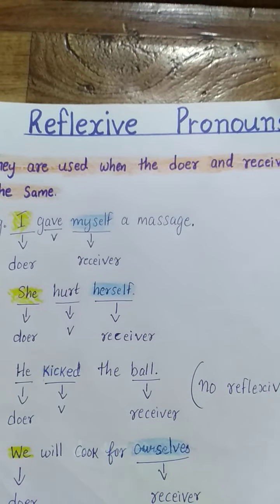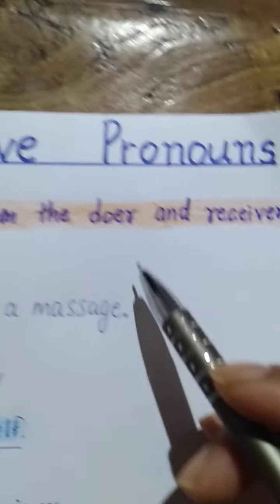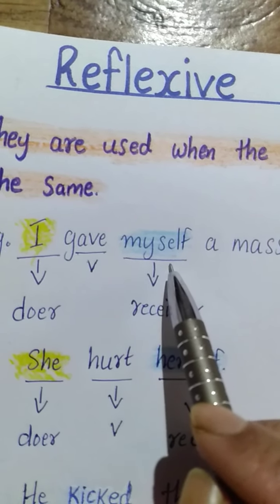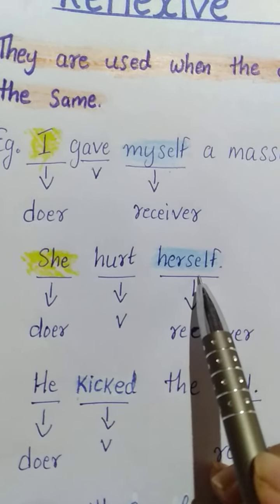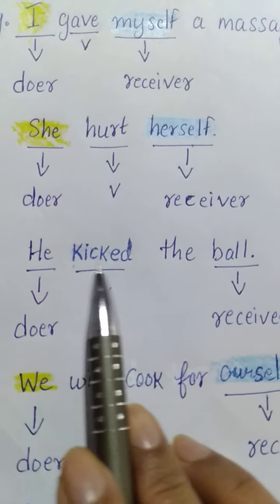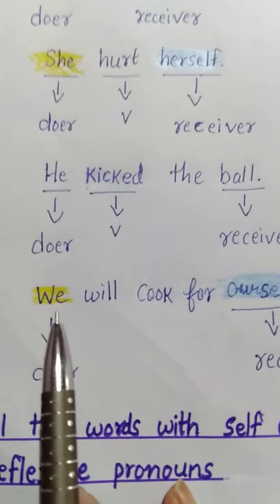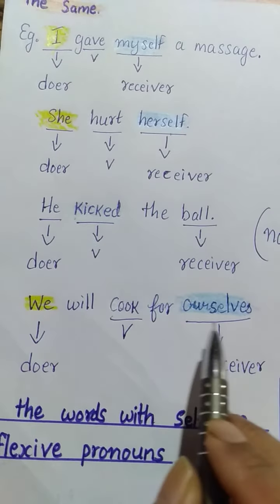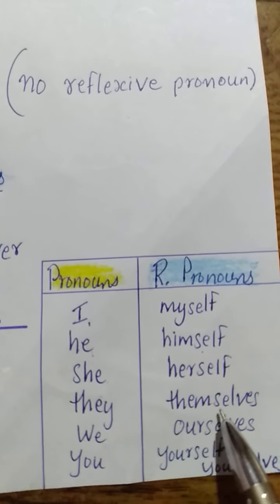Types of pronouns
Reflexive pronouns